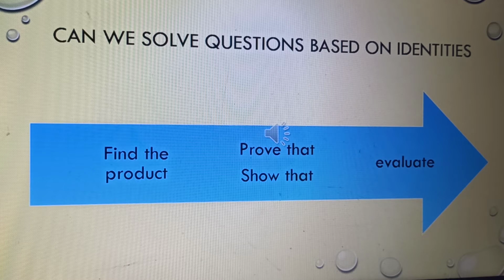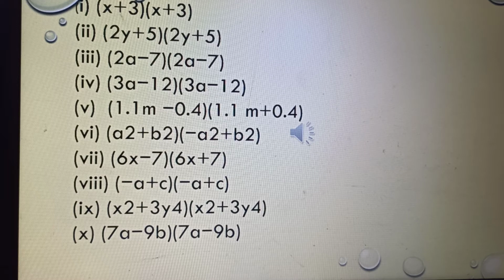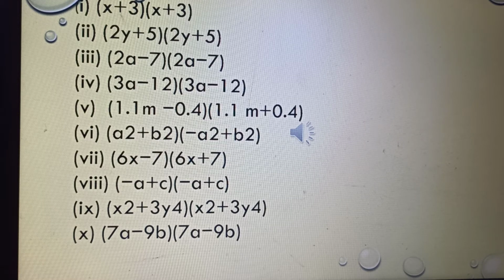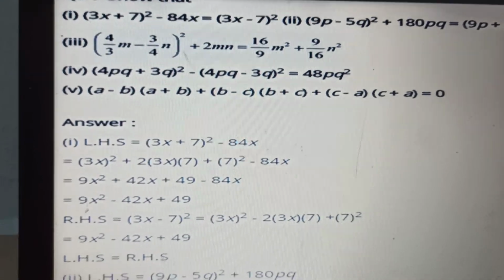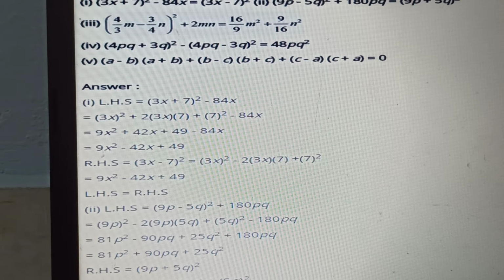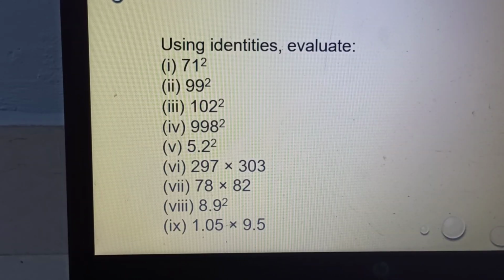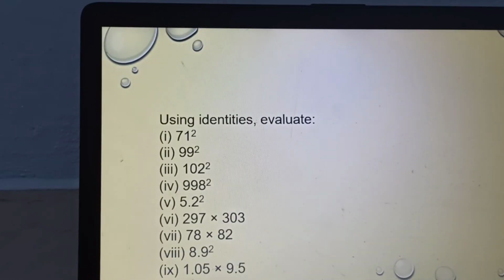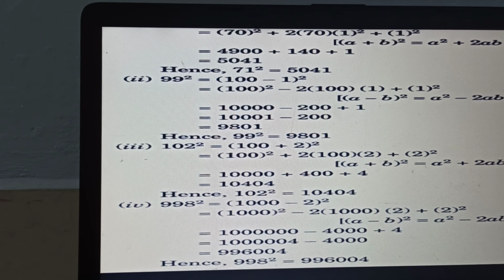Algebraic Expressions And Identities Chapter 9 Class 8 NCERT Syllabus Exercise 9.5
Find the products using identities